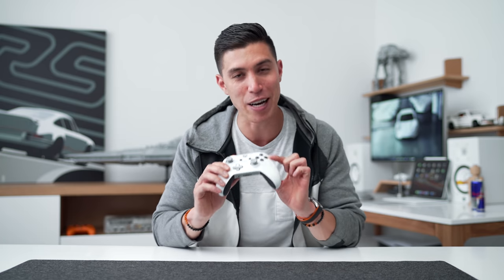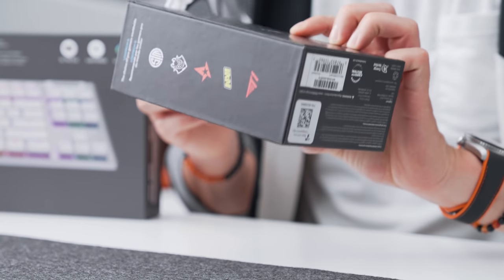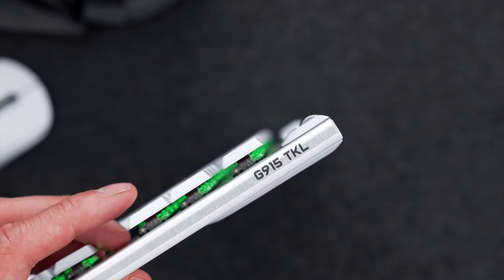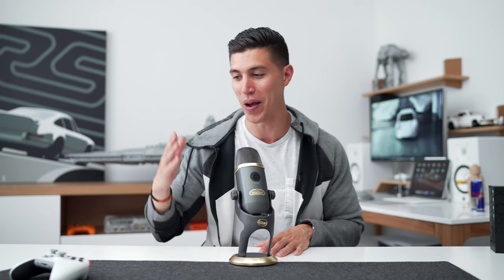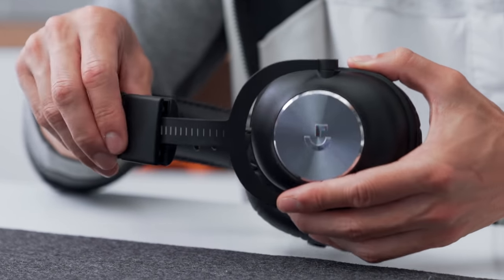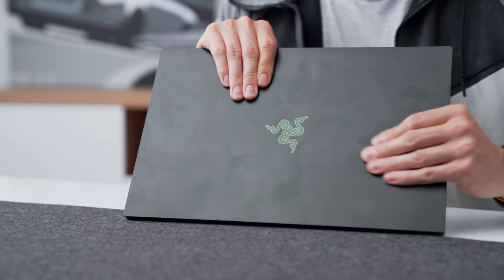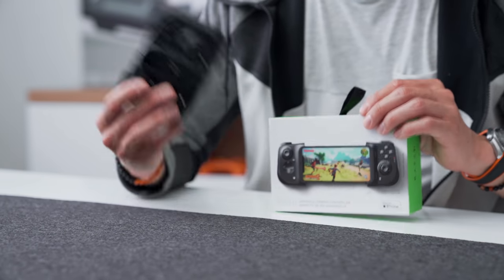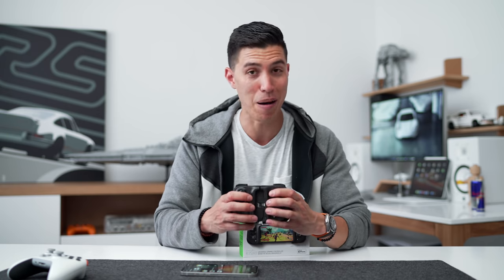My Tech ESSENTIALS (Gaming Edition) - 2021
In celebration of E3, here is some of the best gaming tech in 2021! Big thanks to Logitech and RedMagic for sponsoring this episode, you can win one of the items from today.

Logitech Pro X Superlight Mouse
Logitech G915 TKL Keyboard
Blue Yeti X WOW
Logitech Pro X Headphones
EPOS GSP 601 Headphones
Razerblade 15
RedMagic 6
Razer Kishi